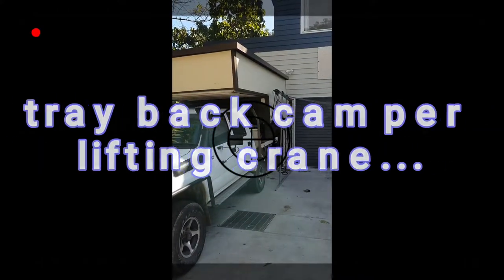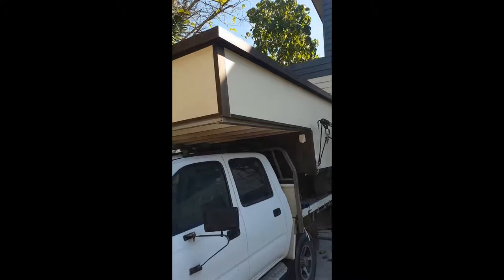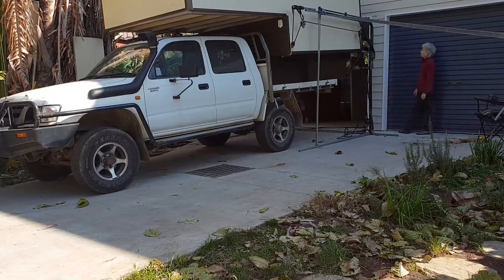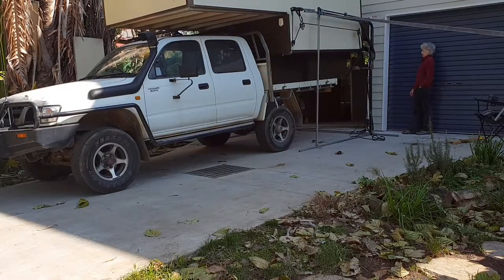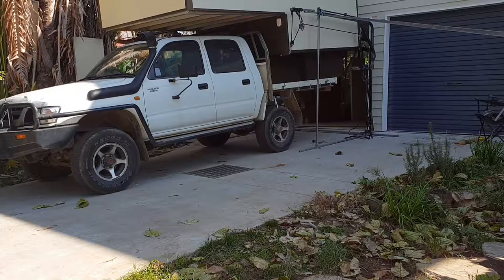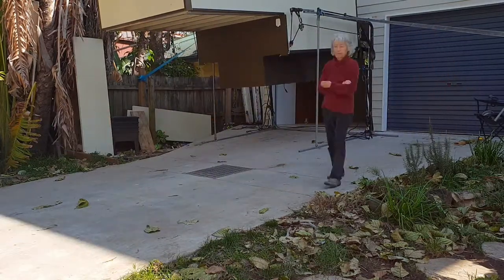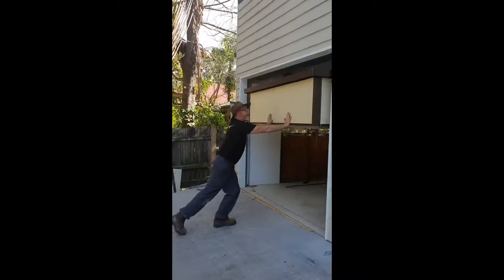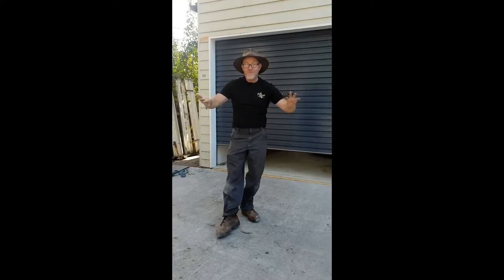Truck Camper project. The lifting crane...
This shows me using a homemade lifting crane that I welded up from scrap metal around my yard it was my first attempt at lifting the new camper off of the back of the ute. It uses a bunch of rigging equipment that I have ,ropes and pulleys etc